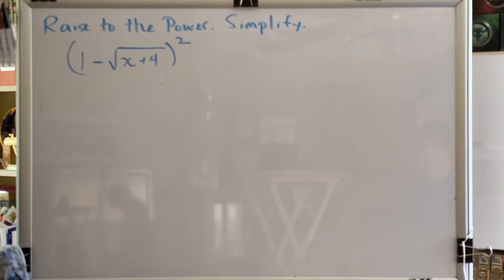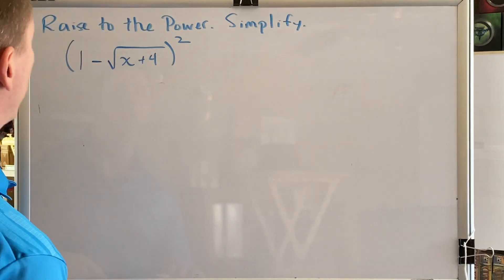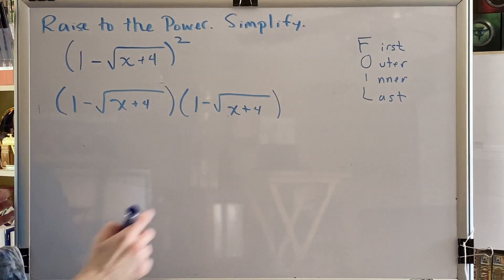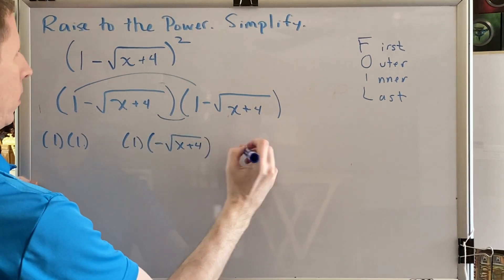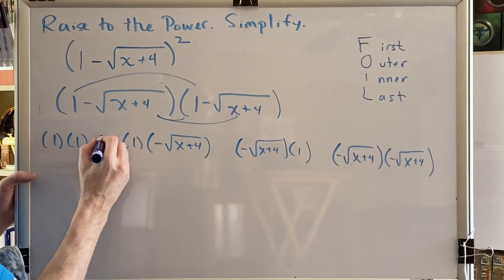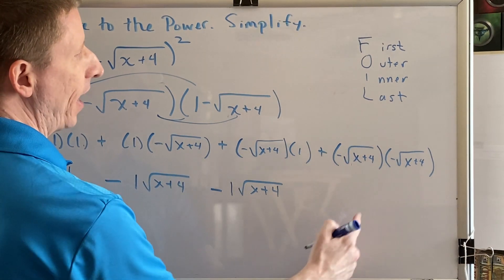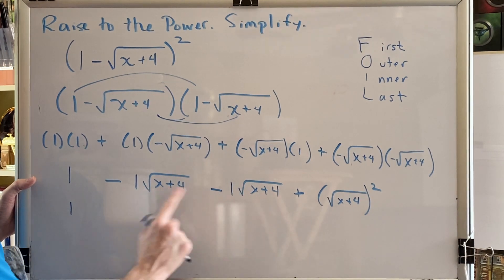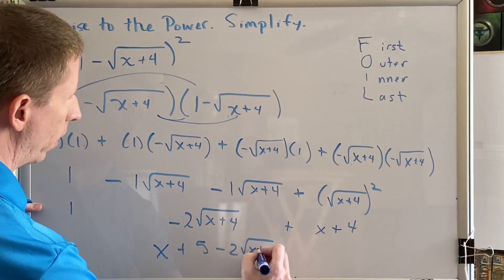Properties of Radicals (Part 4)